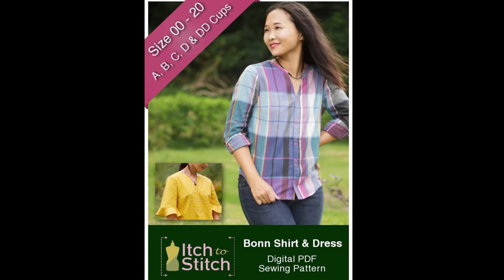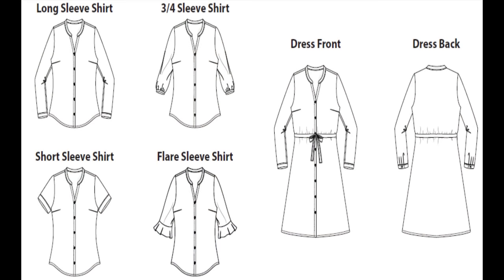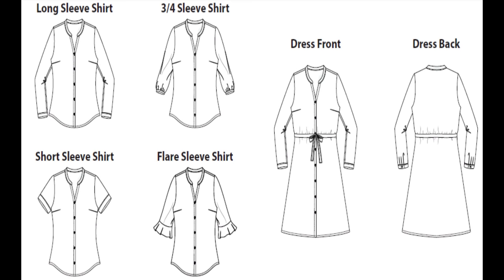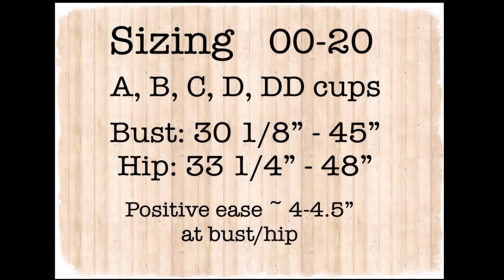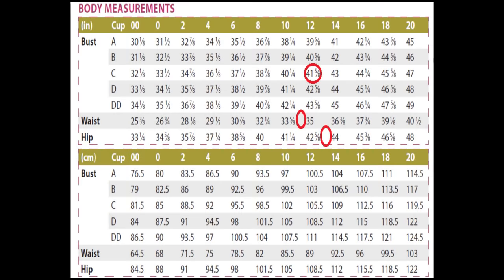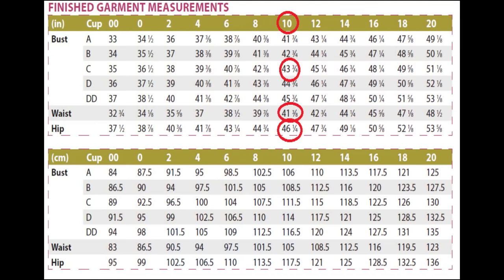Statement border print! Bonn Shirt (Itch to Stitch). Sewing collar & facing.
I made the Bonn Shirt from Itch to Stitch in the most amazing chiffon border print and am sharing sewing footage of the collar and integrated facing.  Come have a look!

Bonn Shirt (Itch to Stitch) 0-20 US with A-DD cup sizes.

My specifics for the Bonn Shirt:
Straight size 10
Shirt with 3/4 length sleeves
C cup option
Chiffon
Lowered bust dart by 3cm
Bound the facings instead of top stitching
Hemmed using chiffon bias tape
Hand-basting galore!

Let’s Connect!